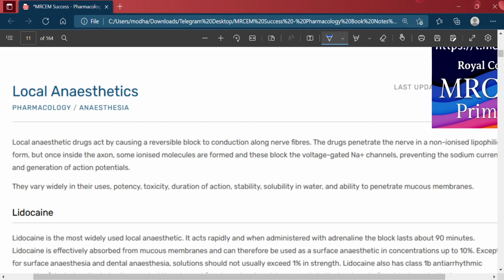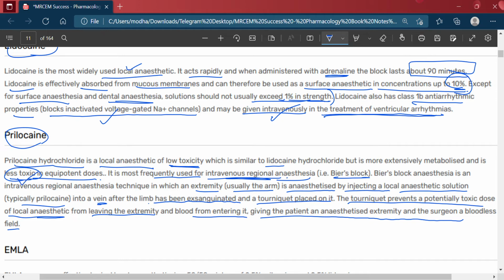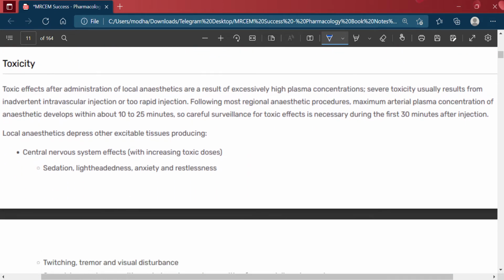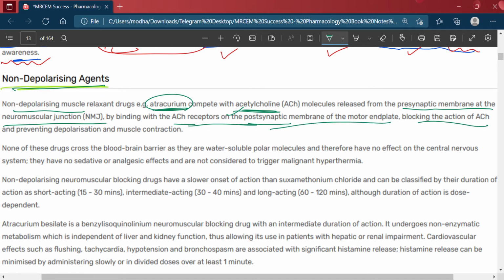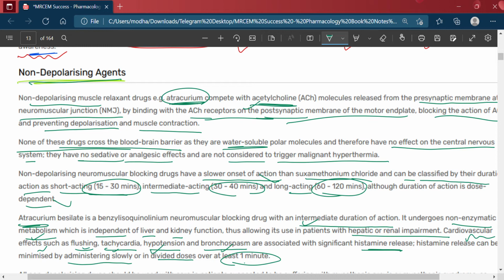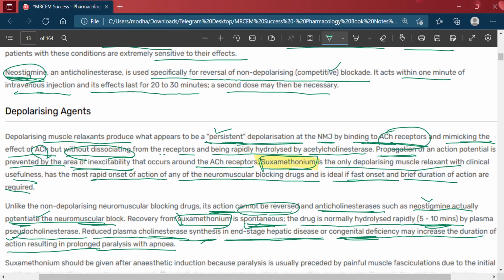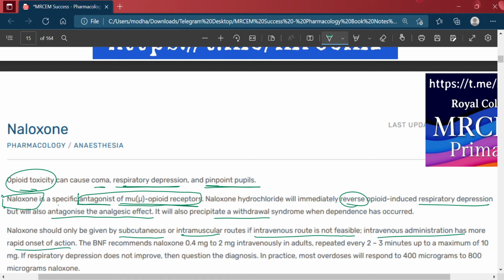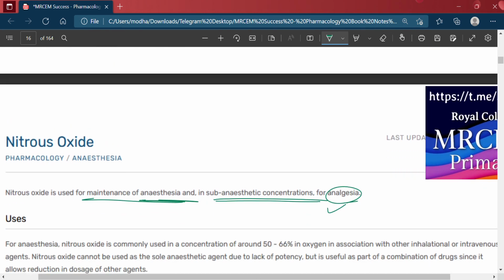Pharmacology, Anesthesia, Local anesthetics, muscle relaxants, Naloxone